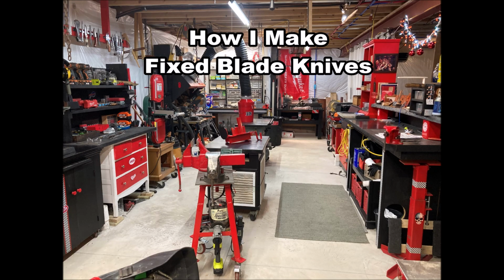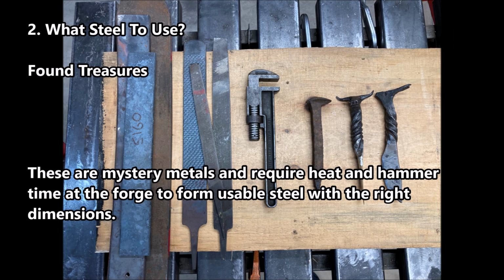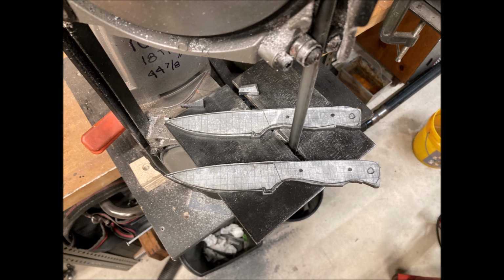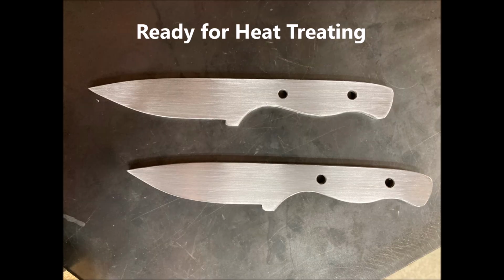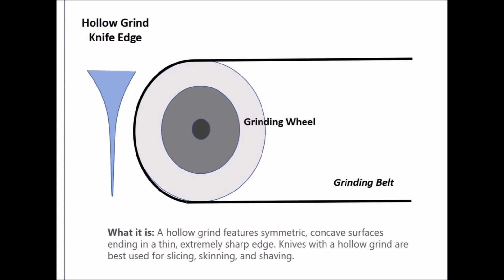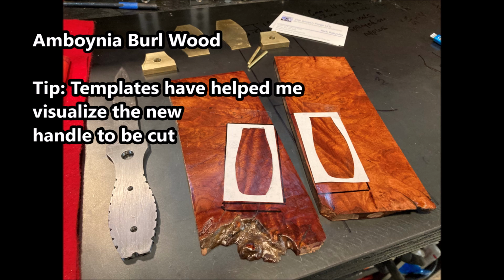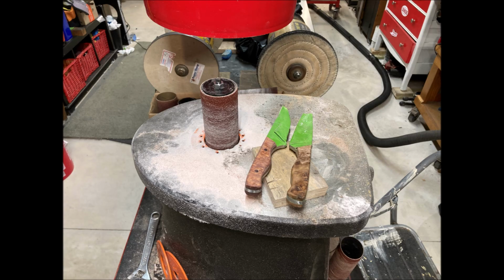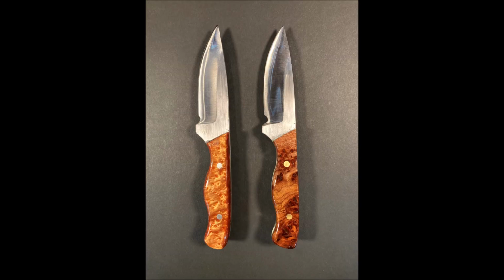How To Make Knives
How to Make Fixed Blade Knives including the Process, Key Tools, and Tips along the way, Booyah!